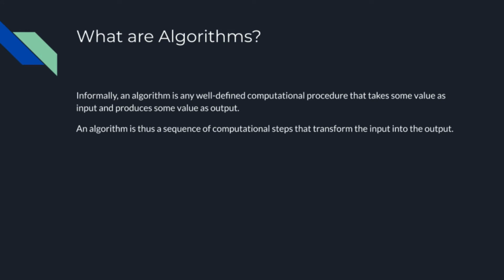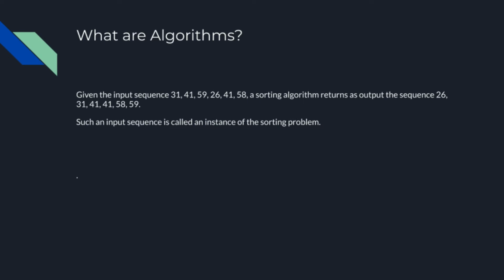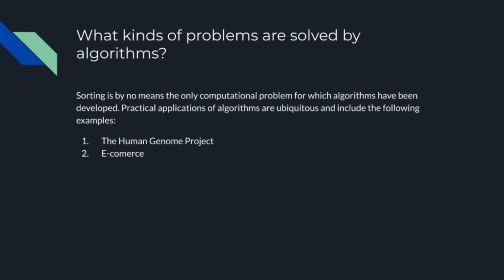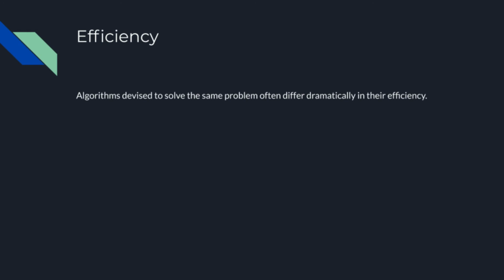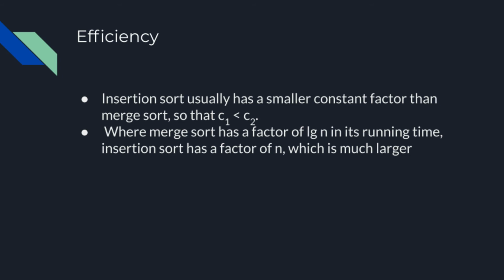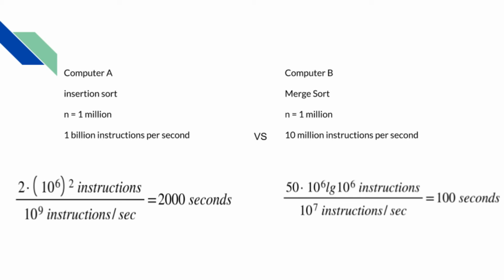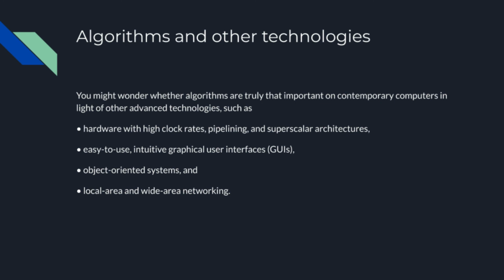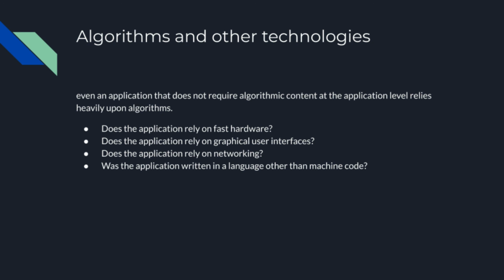Algorithms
Why is the study of algorithms worthwhile?
 What is the role of algorithms relative to other technologies used in computers?
In this presentation I will be answering the above questions.